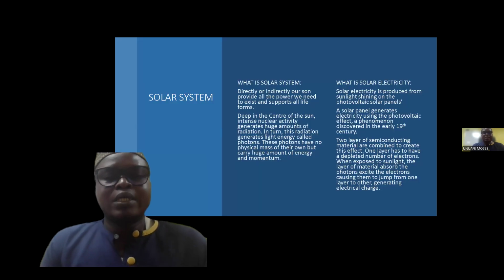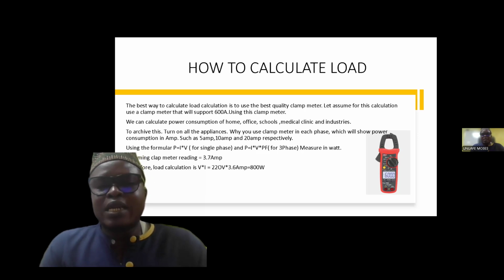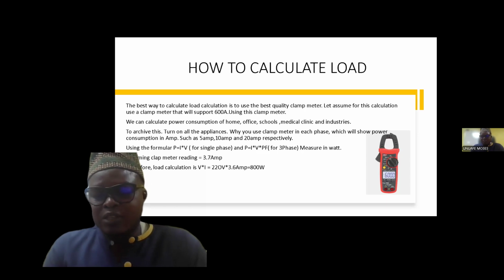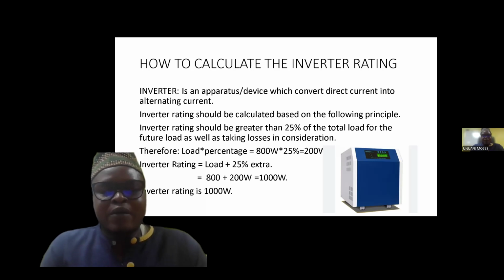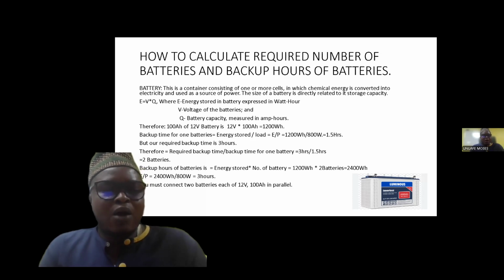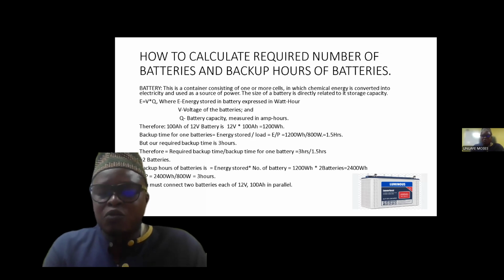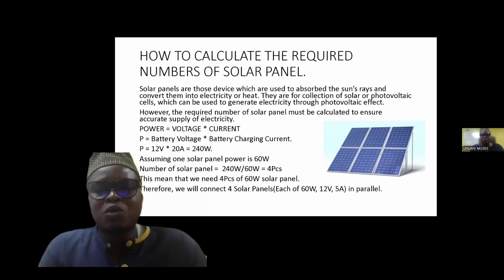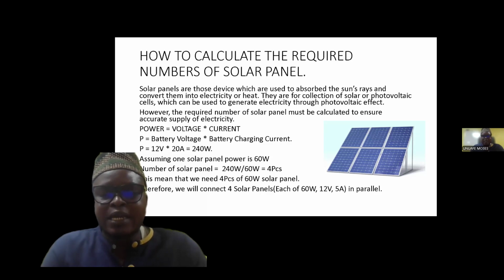SOLAR SYSTEM DESIGN,CALCULATION FOR EFFECTIVE INSTALLATION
SOLAR SYSTEM DESIGN,CALCULATION FOR EFFECTIVE INSTALLATION AND SET UP.